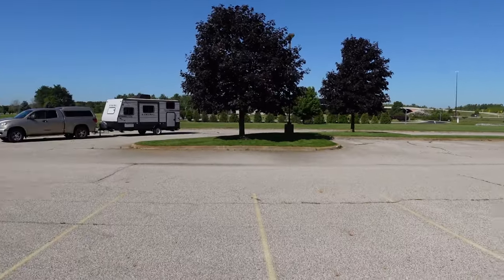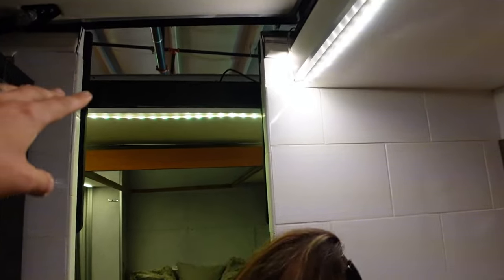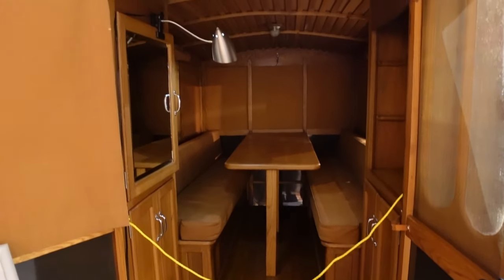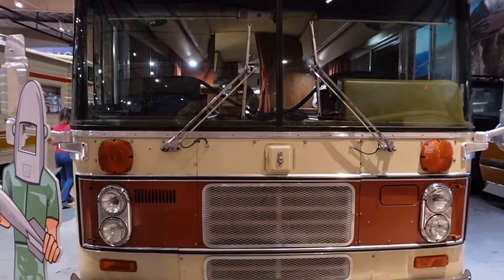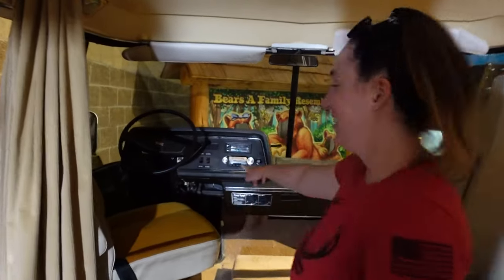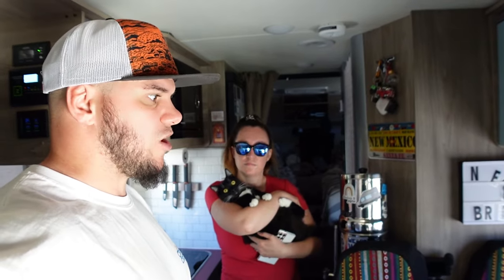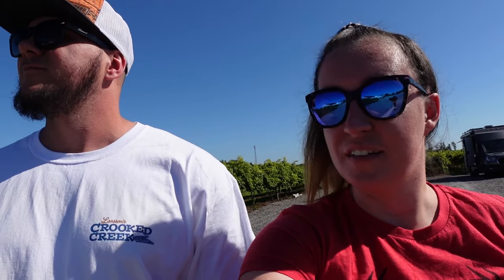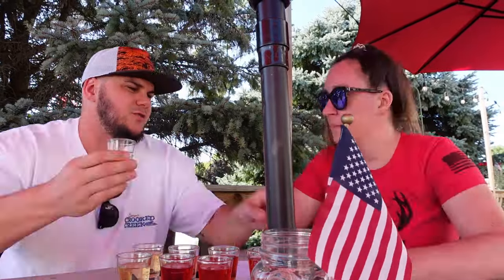The LARGEST RV museum in the US! | Ekko Van Life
🆕 Season 3 Episode 47 - In this episode we finish the final leg of our trip to Vermont to visit family and prepare for Hawaii! Along the way we visit the RV Hall of Fame & Museum and stay at an incredible winery!

🎁 Give the gift of unforgettable experiences with a membership to Harvest Hosts! This exclusive program opens doors to over 4,000 wineries, farms, breweries, museums, and unique attractions across the country. RVers can enjoy unlimited overnight stays while immersing themselves in local culture and hospitality.

🌲 Save 30% this holiday season.

*First year for new Members only, offer expires 01/12/24

LINKS TO ITEMS IN OUR VAN:
🔹Oxygenics Shower Head
🔸 Shut Off Valve for Shower Head
🔹Spice rack holder above door
🔸Magnetic Knife Bar
🔹Santoku Knife Set
🔸Xantrex Bluetooth Controller
🔹Bathroom Door Hanging Storage
🔸Mini 300w Inverter
🔹Projector Wall Mount
🔹Everything Keeper
🔸Anything Keeper
🔹Maxxair Fan Cover
🔸Paper Towel Holder
🔹Transit Floor mats
🔸Projector Screen
🔹Mopeka Propane Monitor
🔸J&L Oil Separator
🔹Herringbone Peel & Stick
🔸Peel & Stick Subway Tile
🔹4 Piece Thermometer Set

The road trip of your dreams is just a click away. Harvest Hosts offers RVers unlimited access to farms, breweries, wineries, and attractions across North America. Your membership allows you to stay overnight at any of their 4000+ host locations and in return, they ask that you support the small businesses that host you. The program also offers tons of amazing partner discounts, route planning, and you can upgrade to include community locations and golf courses. It’s a great way to explore new places and try new things, we love it!
➡️ Instagram & Facebook: @nealandbritt
🚐 Winnebago Travato Rental on Outdoorsy:
Bucked Up for all your health supplement needs!
Code: nk20 to save 20%